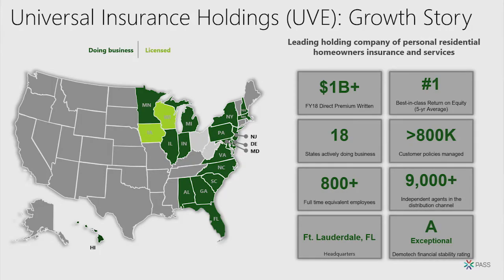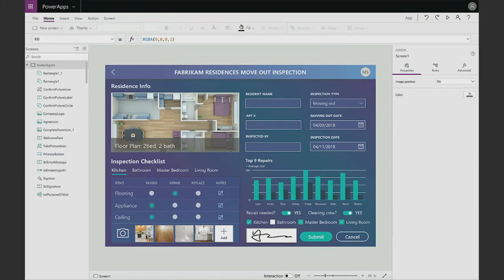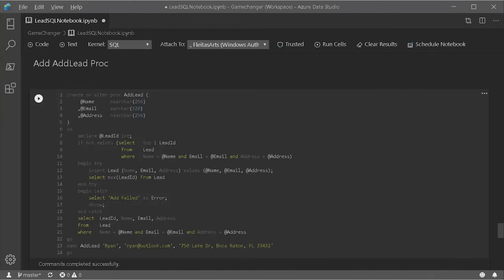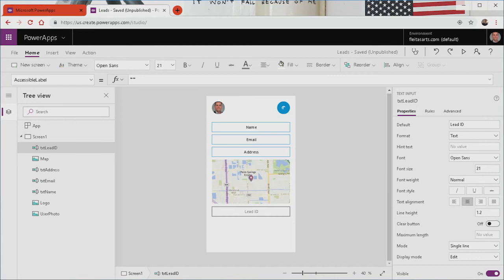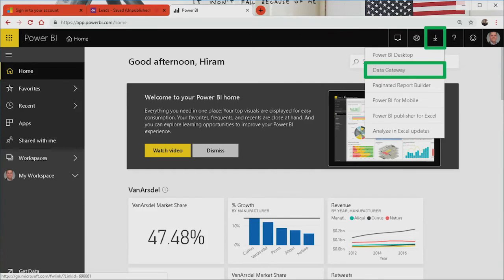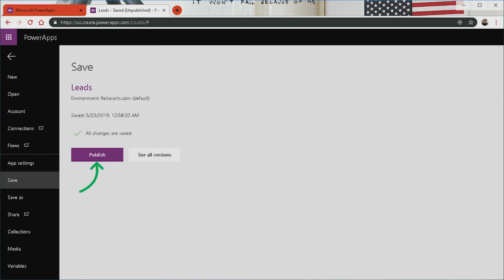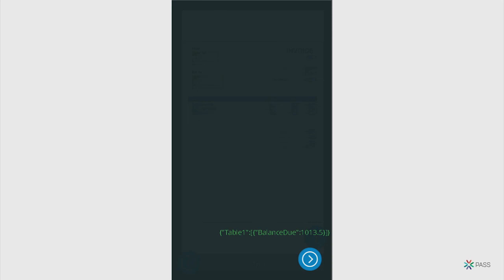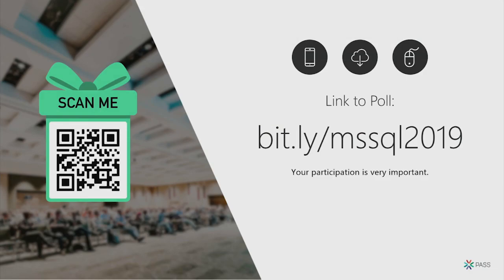The Power Platform Game Changer - Hiram Fleitas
This is a game changing session. I'll show you how to go from zero-to-hero by building the business app you need, literally in minutes, using PowerApps, Flow, SQL Server, Power BI, and Cortana. Then, in a single-shot, securely publish and share your app to iOS, Android, Web and Windows 10.    AGENDA:  0. Intro to PowerApps  1. Azure Data Studio Notebook  2. Create 3 PowerApps  3. Create Multiple Flows (Input, SQL Server, Variables, Respond, Tests)  4. Data Gateway   5. Cortana  6. Securely Publish & Share with Enterprise Governance controls.  7. Forms - Ai builder  8. Row-Level-Security (RLS)  9. Approvals (On SQL Server)  10. International Space Station (Web HTTP API) .